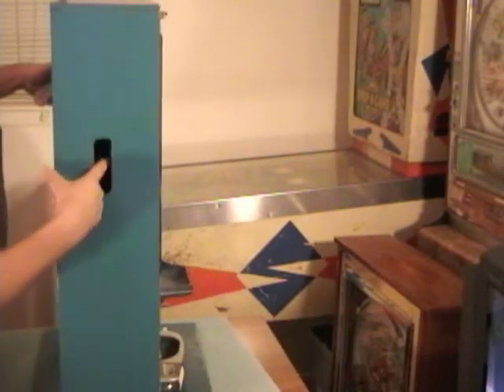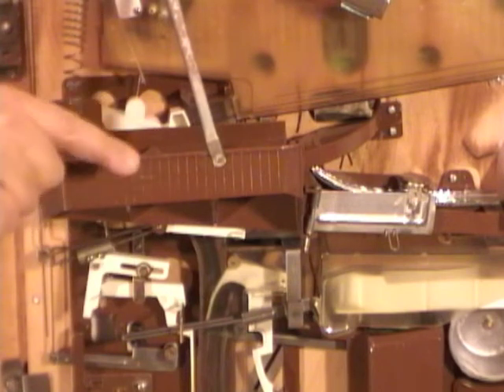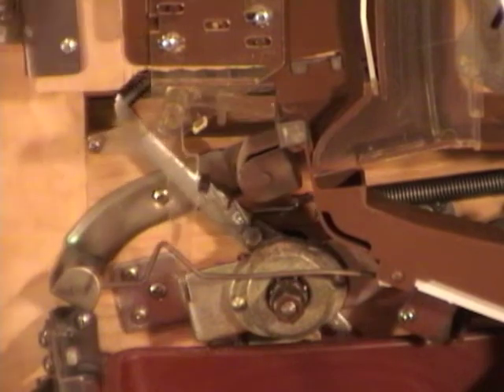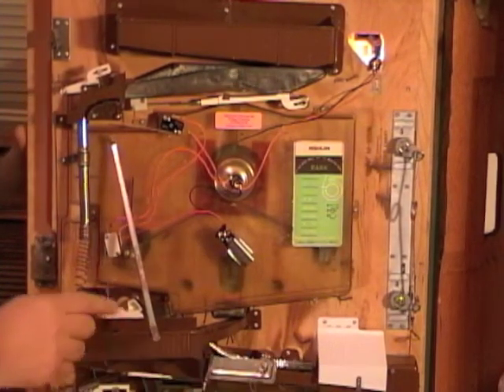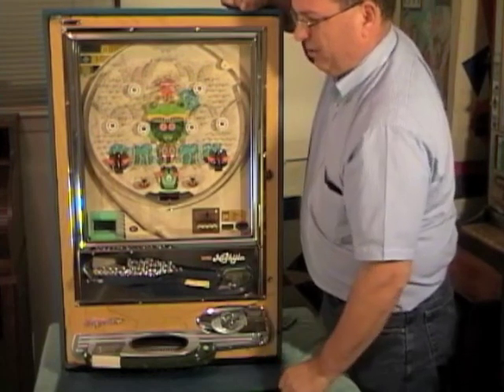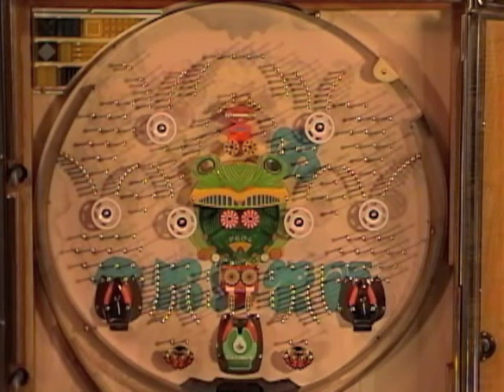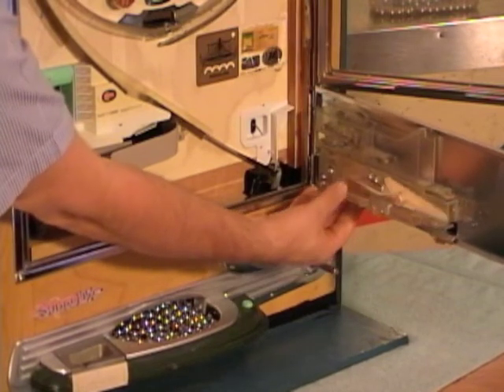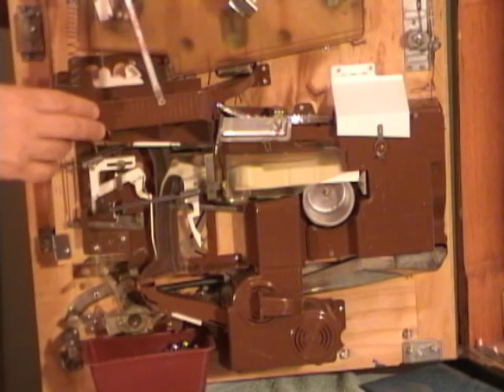Nishijin A Setup (0324)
Restored by Billy and Shirley at VintagePachinko.com.  Video created for customer.